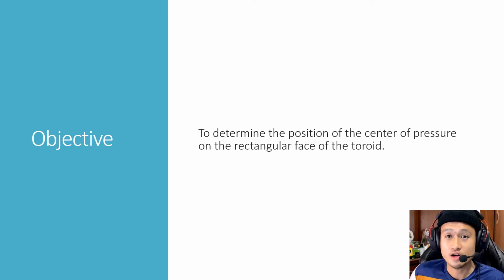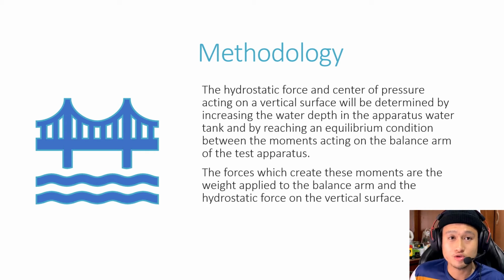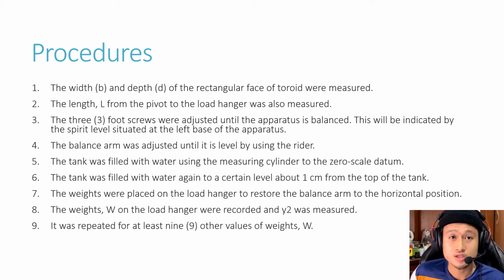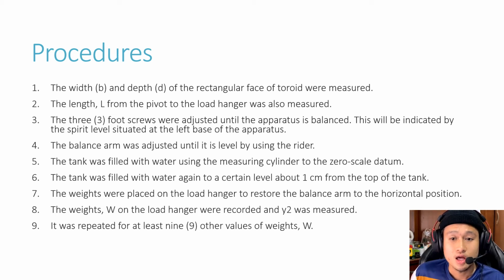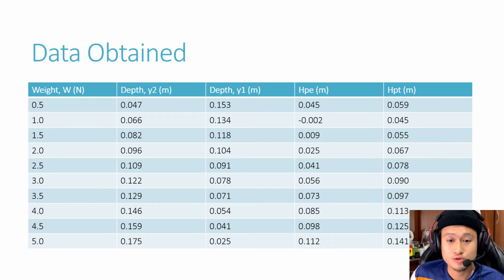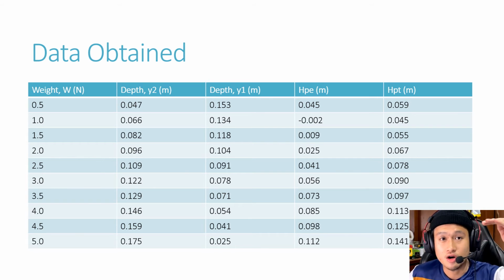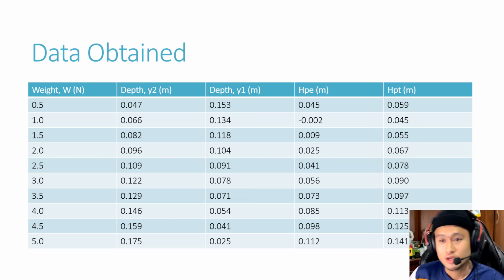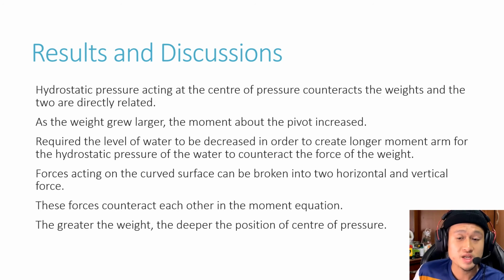FLUID MECHANICS MEB2043 LAB 1 PRESENTATION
This presentation is about Hydrostatic Force and Centre of Pressure under Chapter 2 of Fluid Mechanics which is Fluid Statics